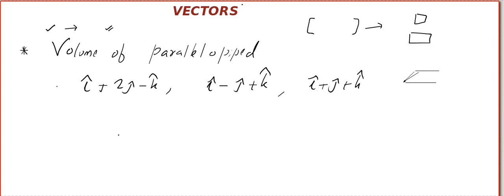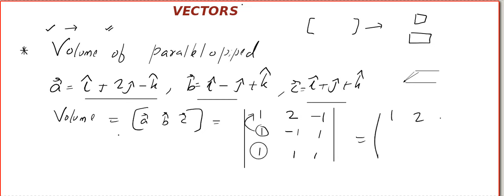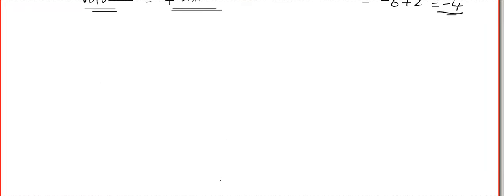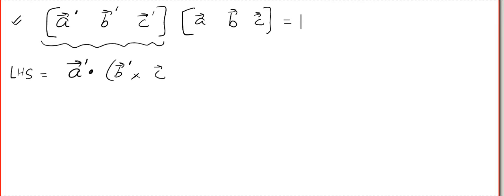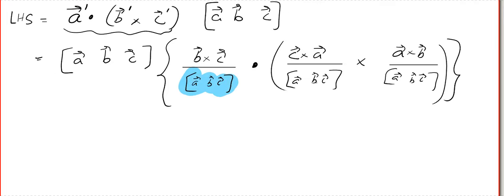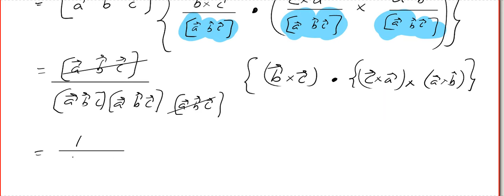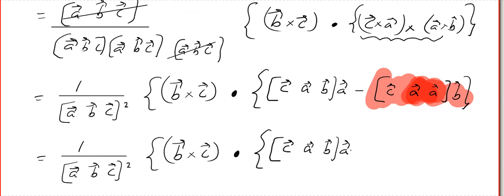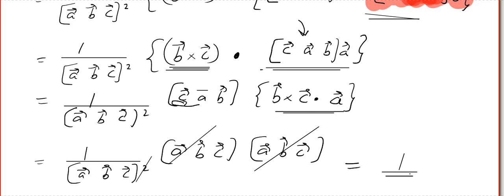VECTORS - LESSON 6 RECIPROCAL SYSTEM